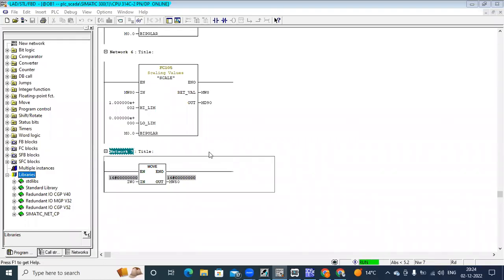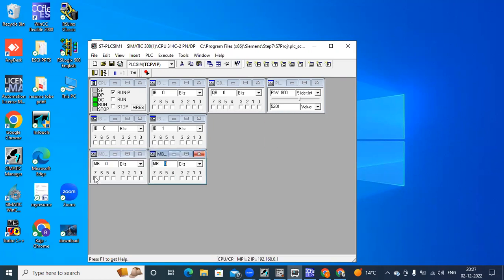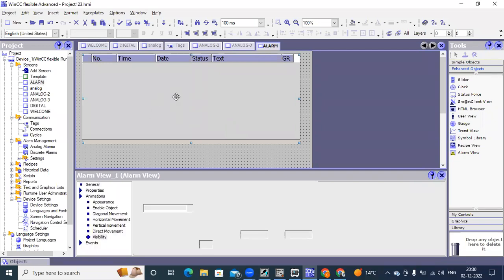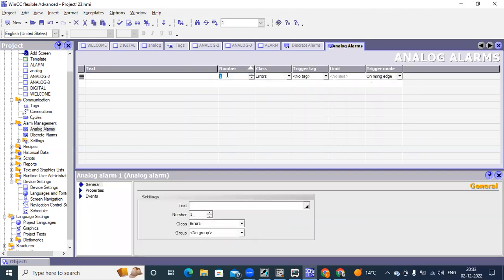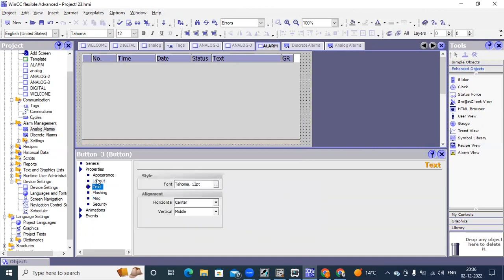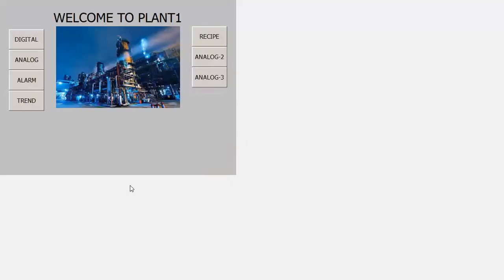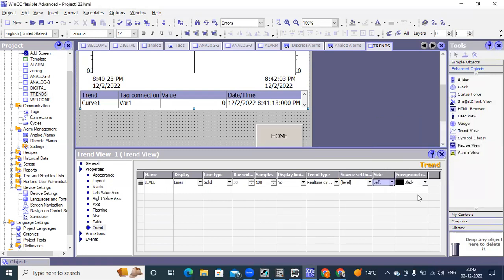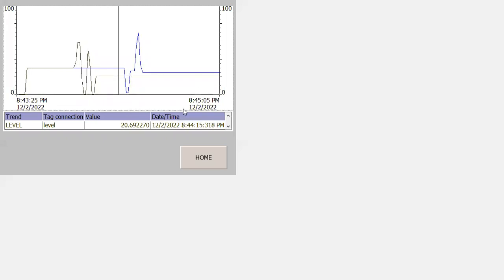LECTURE#4: WINCC FLEXIBLE 2008 SP5 ALARMS AND TRENDS CONFIGURATION